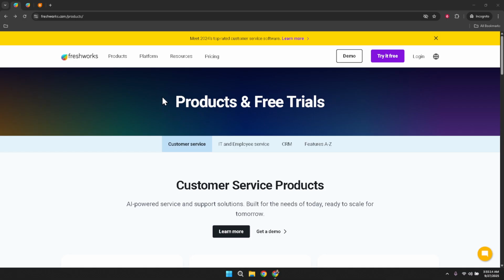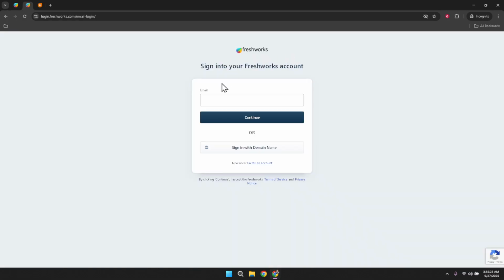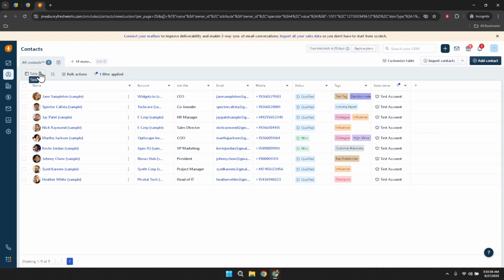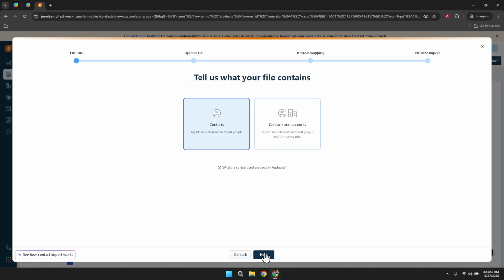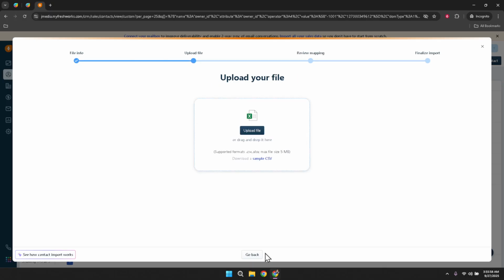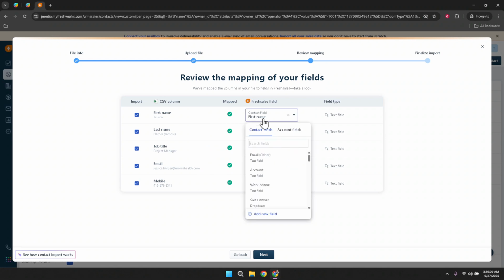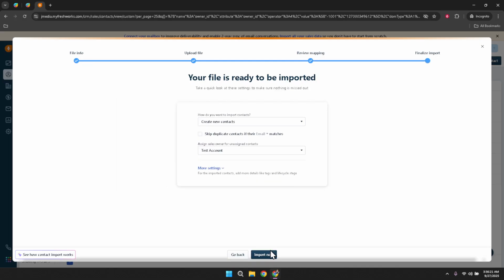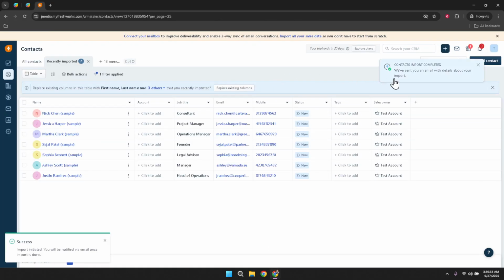How To Import Contacts And Accounts In Freshsales Crm [2025 Guide]